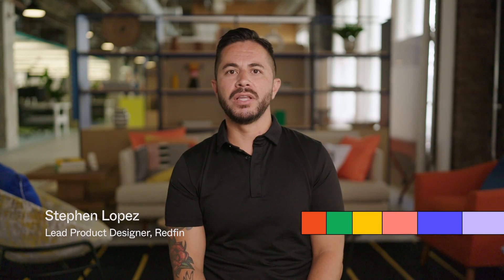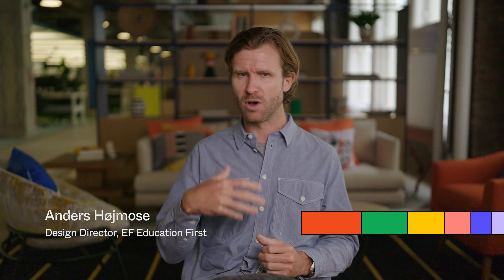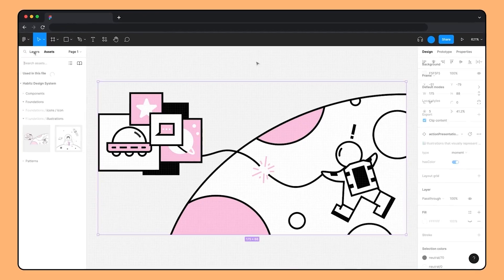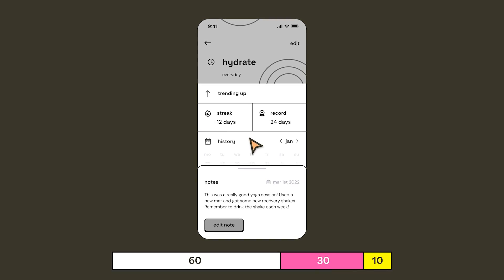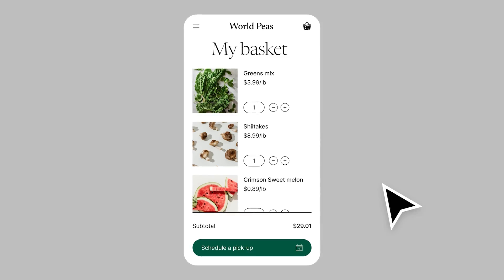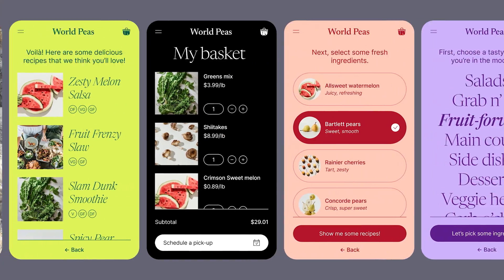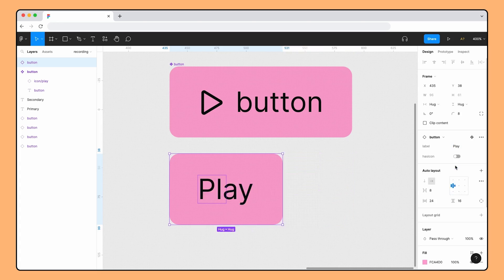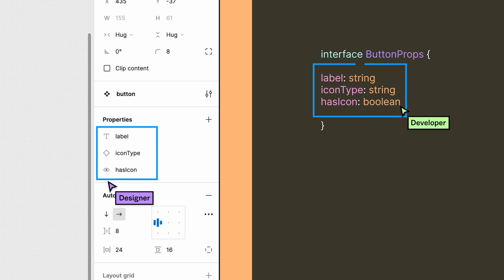Leveling up design systems with Figma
See how Plaid, Redfin, Envoy, and EF Education First use Figma to power their design systems.

Designers can tap into Figma's advanced features to scale their design systems, build prototypes and validate ideas faster, and ultimately spend more time on what matters–building a better product.